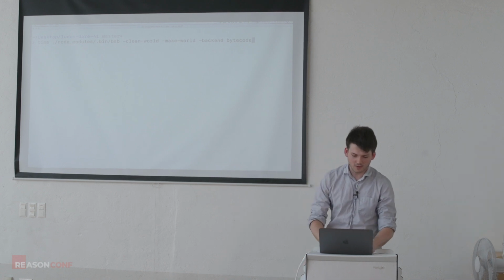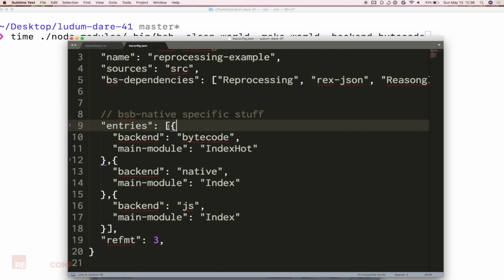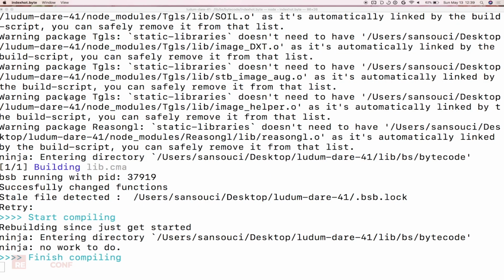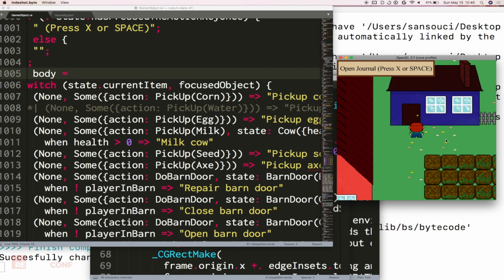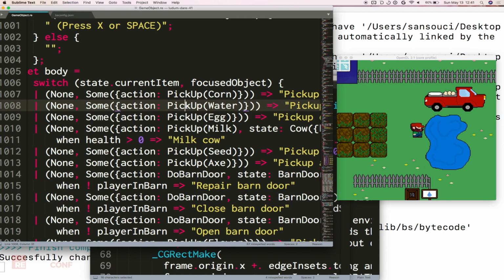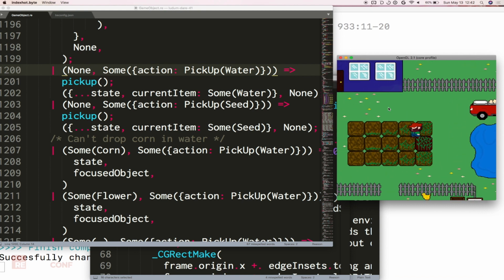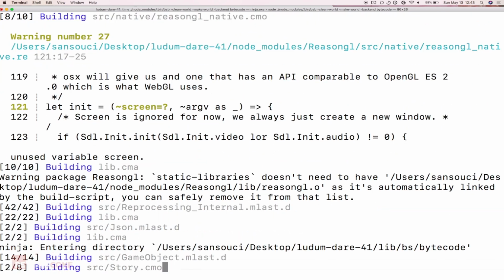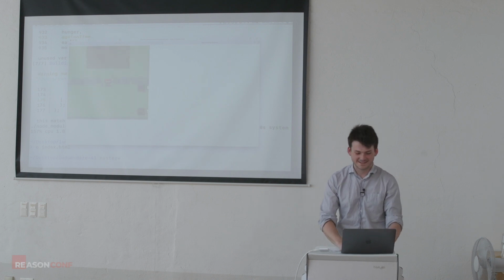bsb-native by Ben San Souci | ReasonConf 2018 Open Mic